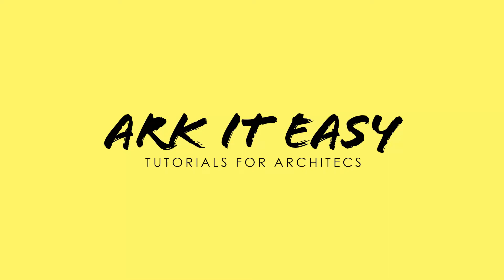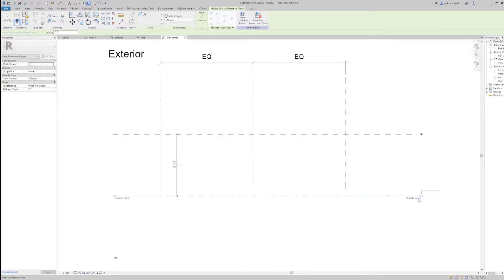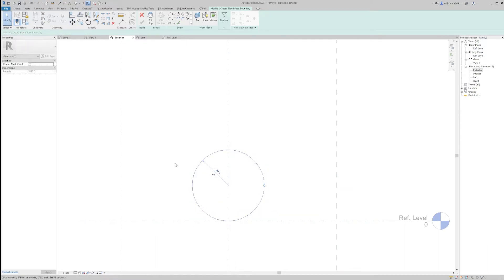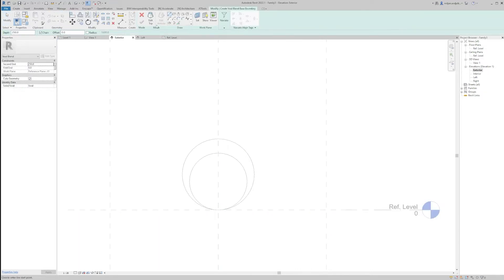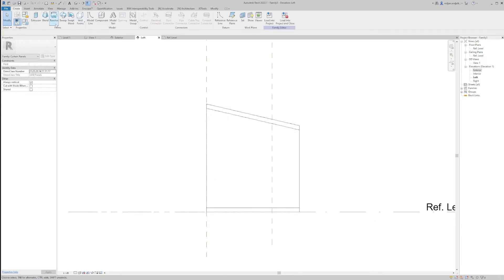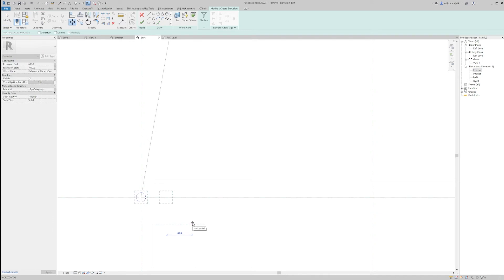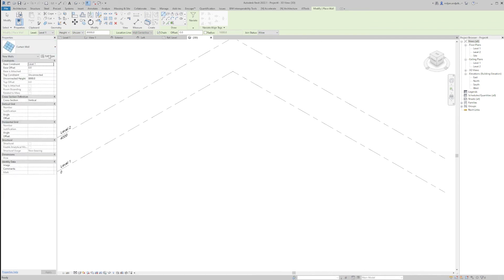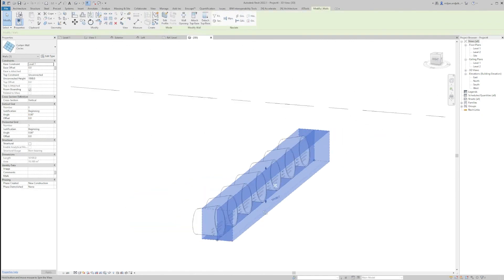Revit Modelling Tutorial: Interior Design Shelving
In this tutorial you're going to learn how to model fancy interior shelving in Revit. I will in 5 minutes create parametric system for shelves and will show you the way how you could do similar things as well as the power of some of the Revit tools. You will see how it's easy to create something complex on a very simple, efficient and correct way in Revit. If you're an architect or student of architecture hope you will find this 3D modeling tutorial very useful